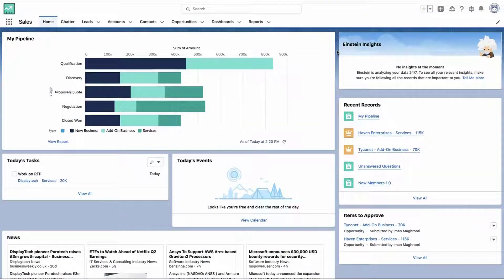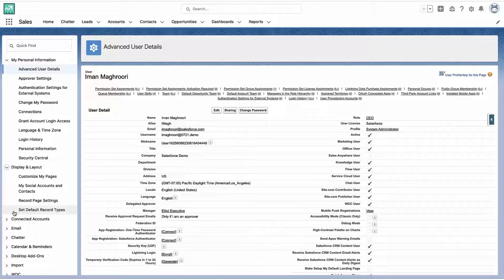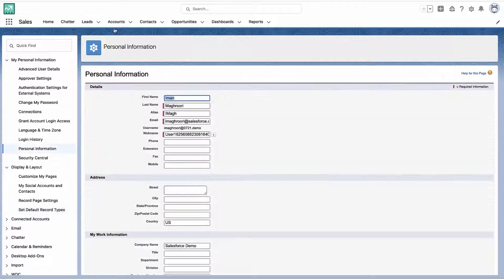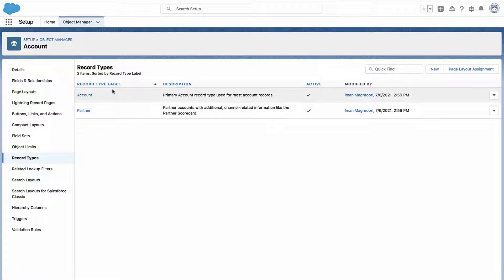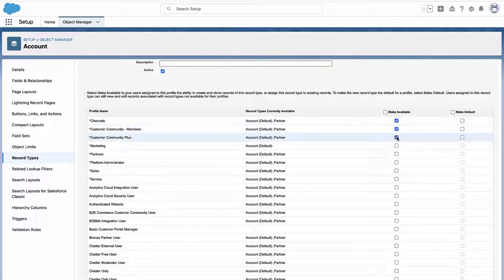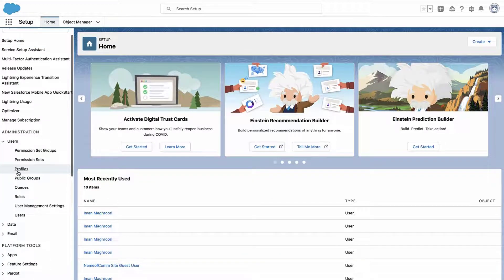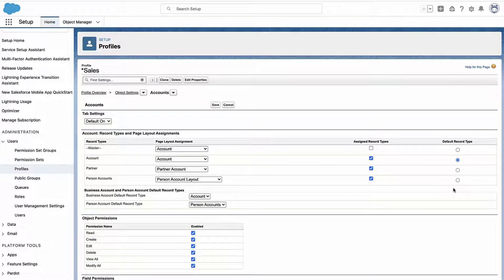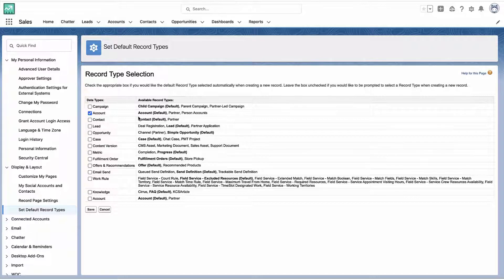Set a Default Record Type | Salesforce Distinguished Solution Architect, Iman Maghroori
When you create a new record in Salesforce, does it default to the wrong record type? When you create a new record in Salesforce are you not seeing the right fields or values? Are you an administrator trying to make certain record types visible to certain users? Are your users unable to see the record type they need, even though you’ve created it? This video walks you through, as an end user, how to set your default record type from the list of types available to you. It also walks admins through how to make record types available to your users.